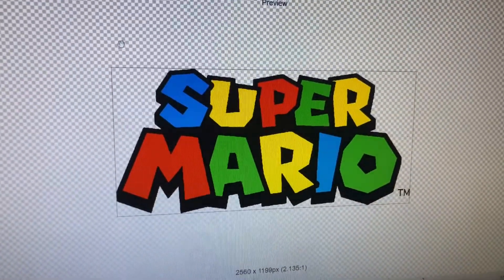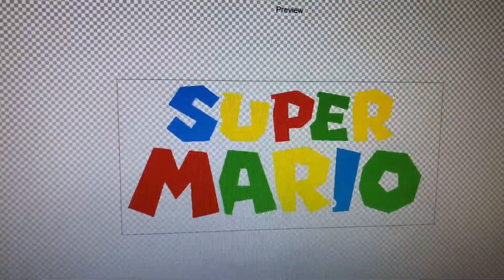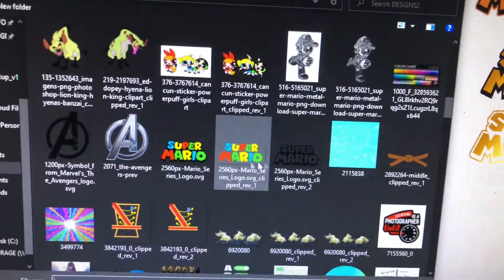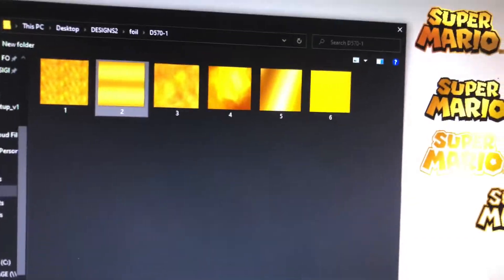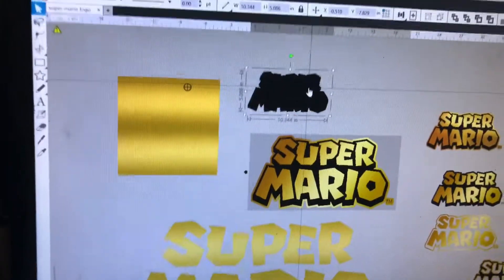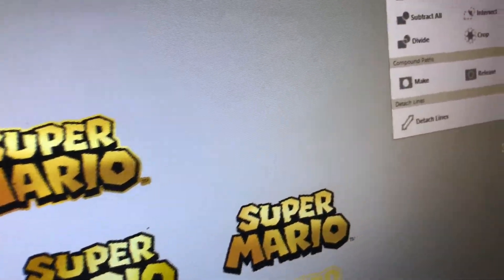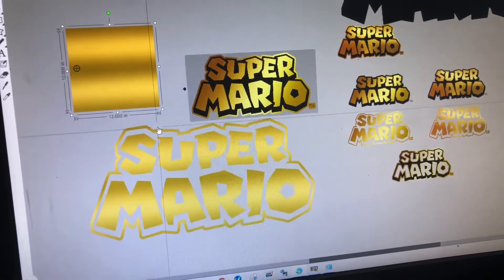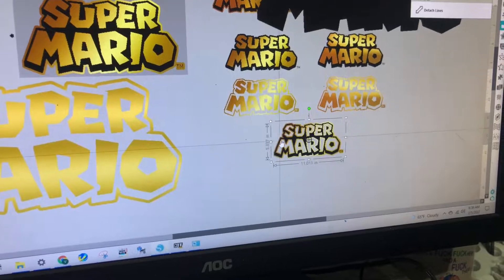Creating gold foil design on Silhouette Studio for DTF sublimation or printing.